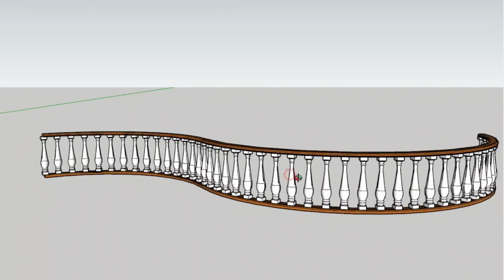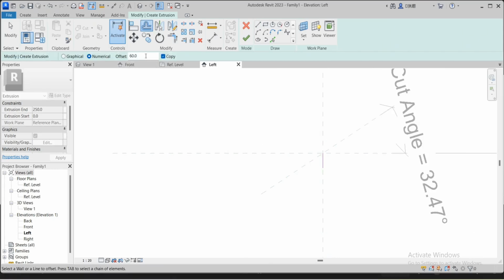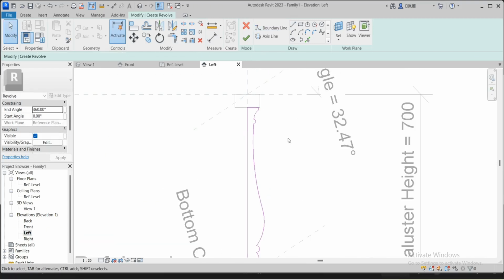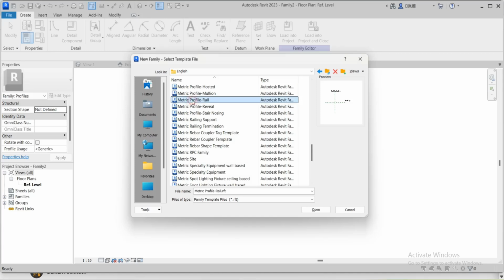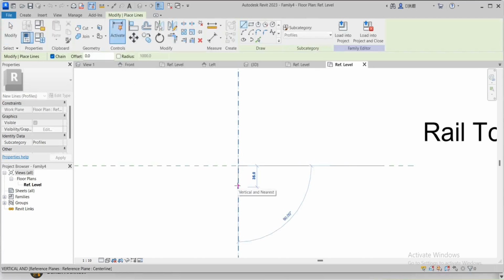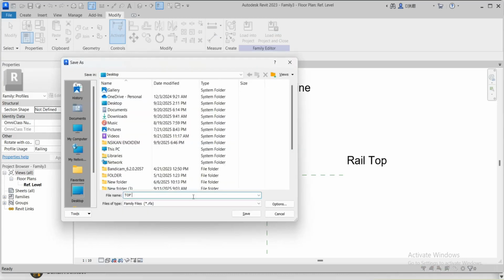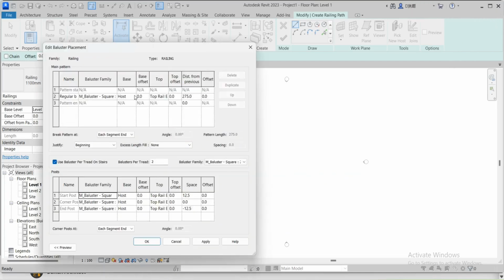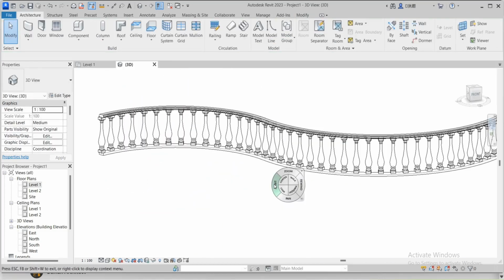How to Create Custom Baluster Railings in Revit | Step-by-Step Tutorial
How to create custom baluster railings in Revit is an essential skill for designing professional staircases, balconies, terraces, and walkways with greater flexibility and precision. You'll learn how to customize baluster patterns, edit railing types, modify spacing, and build professional railing systems that enhance your architectural design while producing accurate construction documentation.

Custom baluster railings in Autodesk Revit combine railing types, baluster families, handrails, top rails, profiles, materials, and host elements into a coordinated architectural system. Understanding how these components work together helps you create flexible railing designs, maintain modeling accuracy, simplify future design changes, and produce consistent BIM documentation throughout every stage of your project.

By the end of this tutorial, you'll be able to create custom baluster railings from scratch, modify baluster spacing and layouts, assign different family types, customize railing profiles and materials, and build architectural railings that are ready for presentation and construction. These practical techniques will help you reduce modeling time, avoid common beginner mistakes, and create detailed architectural models with greater confidence.

As your Revit skills continue to grow, custom baluster railings naturally connect with stair design, architectural modeling, families, materials, floors, view templates, detailing, schedules, sheets, and construction documentation. Understanding these connected workflows will help you build more complete BIM models and deliver coordinated architectural projects that meet professional industry standards.

Keep practicing these workflows and you'll create more refined architectural details, produce cleaner documentation, and become more confident with Autodesk Revit on every project.

HP OMEN 17.3

TIMESTAMPS:
00:00 Introduction
00:41 Creating New baluster Family
04:16 Creating New Railing Family
06:40 Importing the Model into Project
10:53 Conclusion